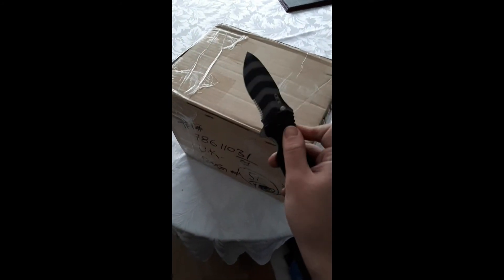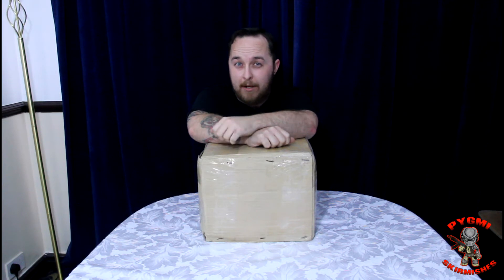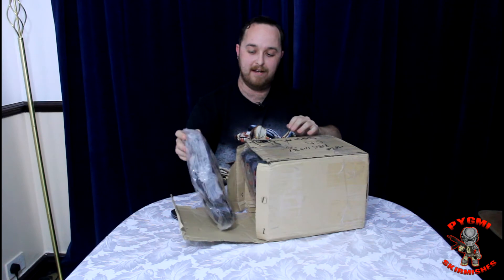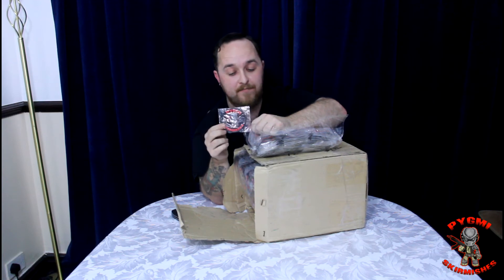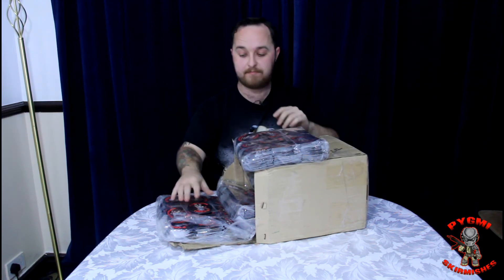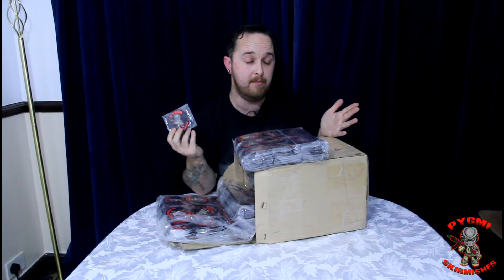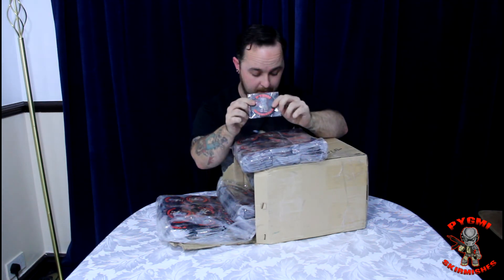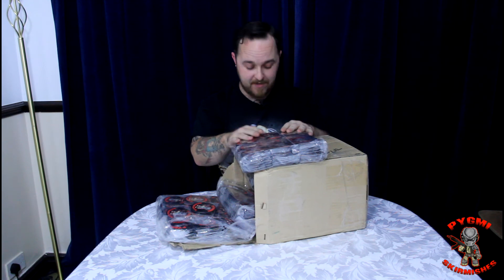Special Unboxing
This is a special unboxing video that i made today as i could not wait to open it but i wanted to share it with you guys and gals.